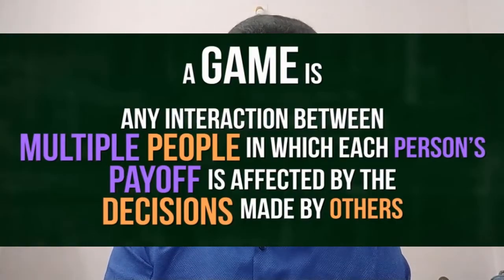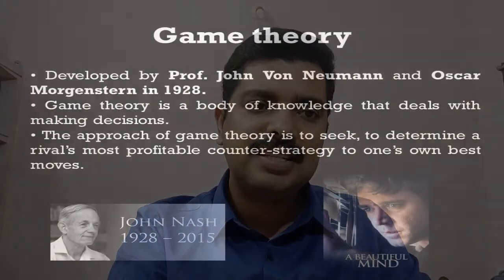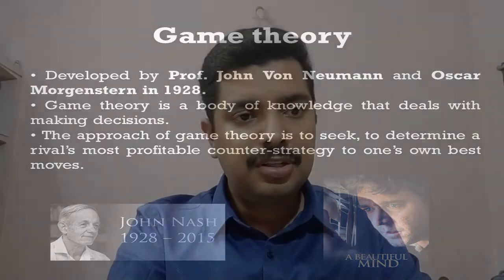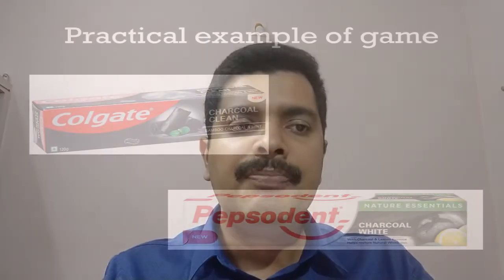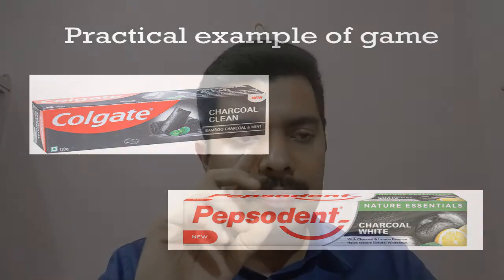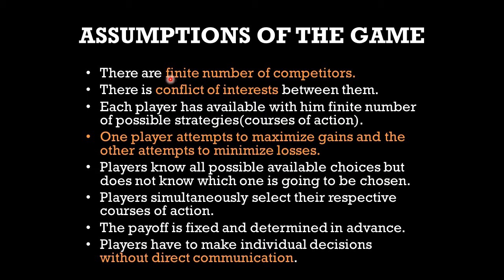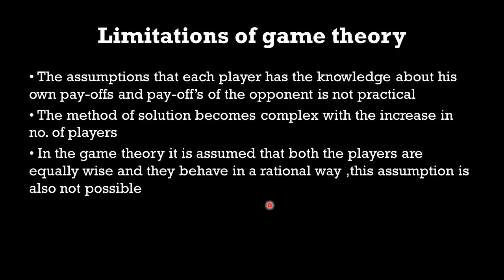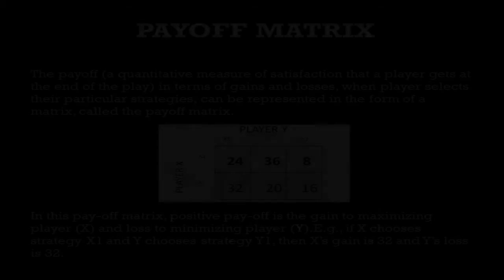Game theory #1 |Introduction | Operations research||By Dr. Jithin Benedict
Introduction video on Game Theory in Operations Research by Dr. Jithin Benedict

👇List of Subjects and it's Play List👇
►Quantitative Techniques
►Operations Research
►Research Methodology

Thanks,
Jithin’s Knowledge Hub